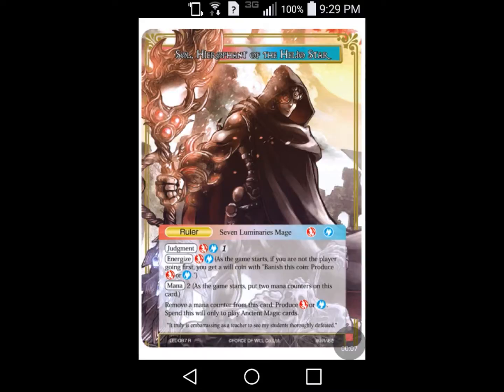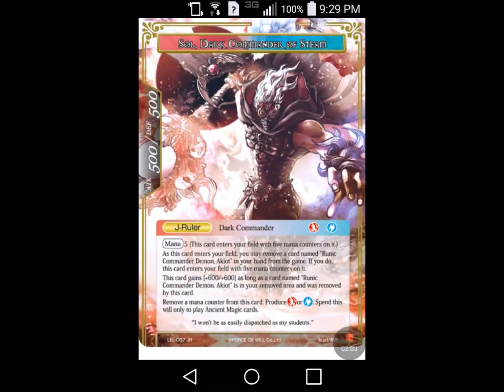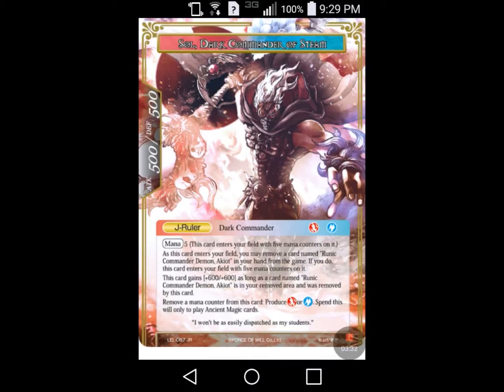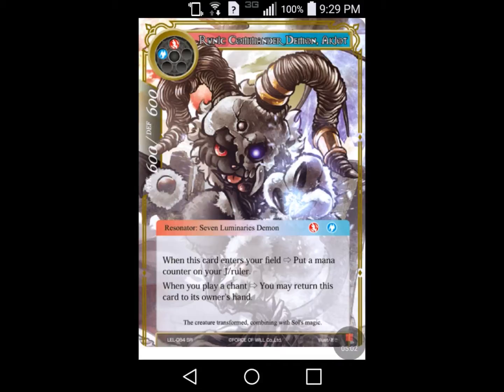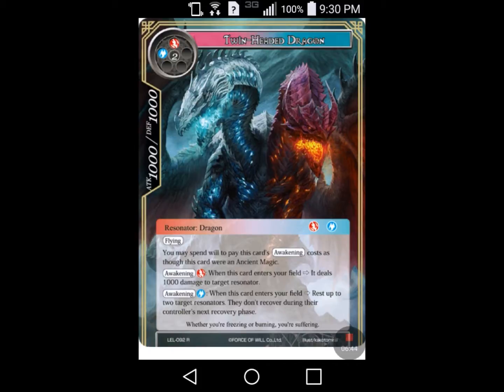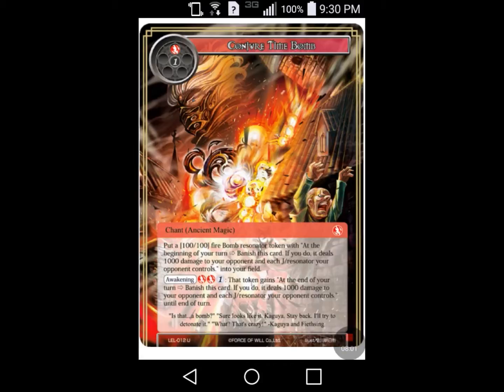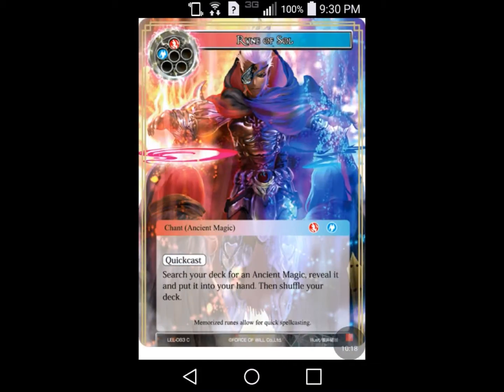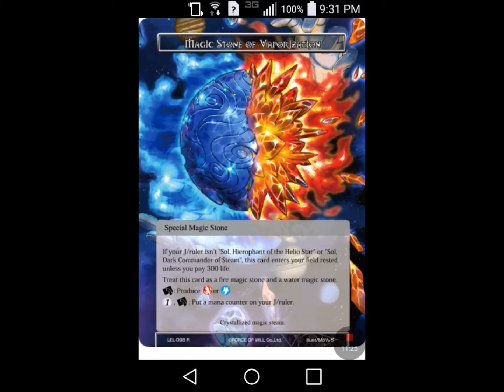Force of Will SPOILERS! Legacy Lost Part 3 - BizzyDad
Legacy Lost Spoilers Part 3 - the dual attribute train keeps on rolling, and we take a look at some red/blue combos, including the new ruler Sol!